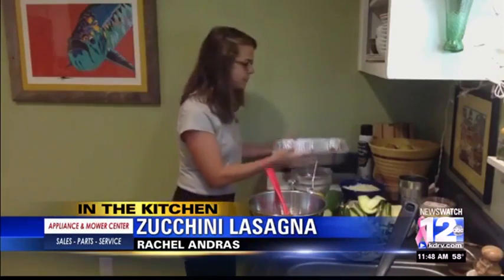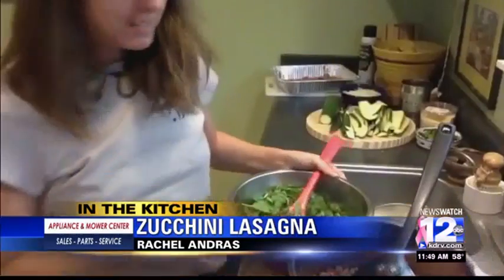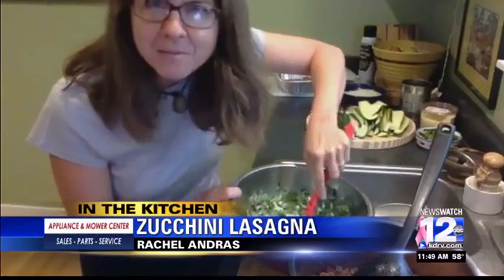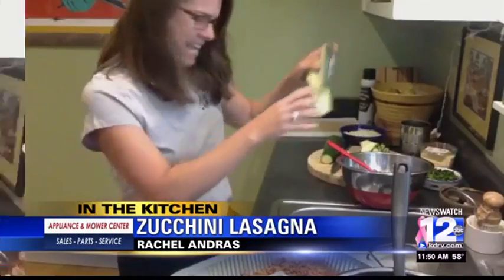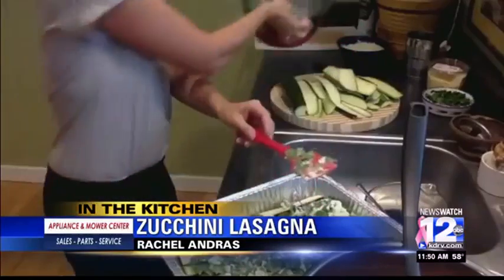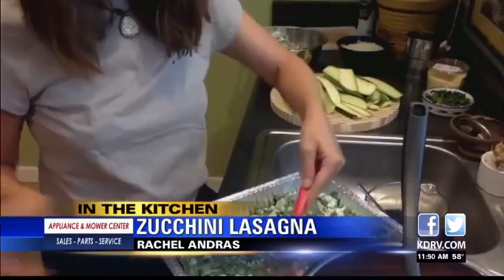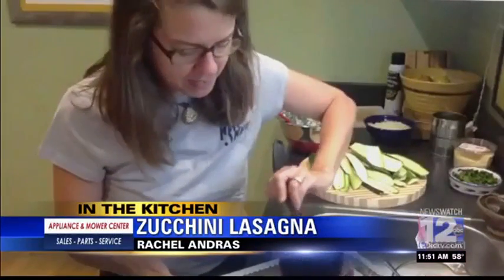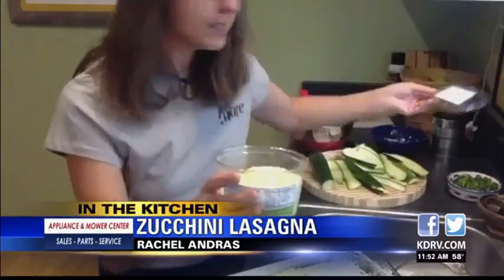In the Kitchen: Zucchini Lasagna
NewsWatch 12's Ana Orsini gives us a look at Zucchini Lasagna made by Rachel Andras.